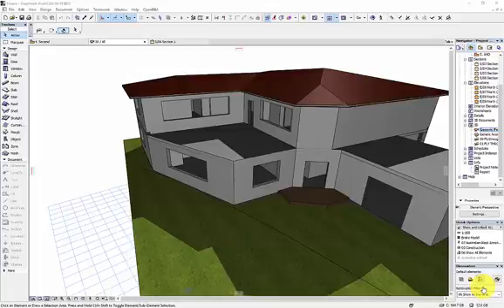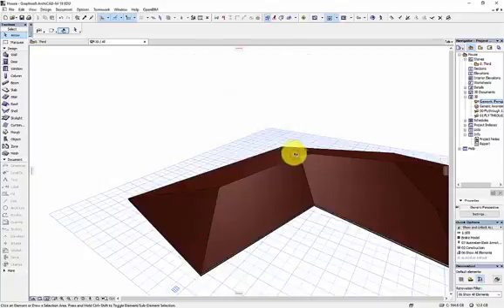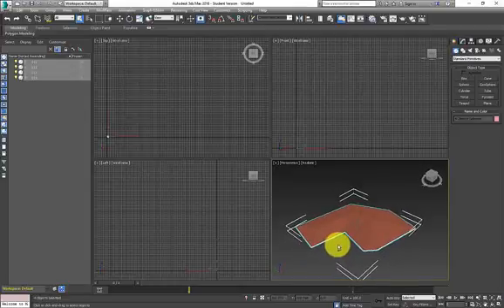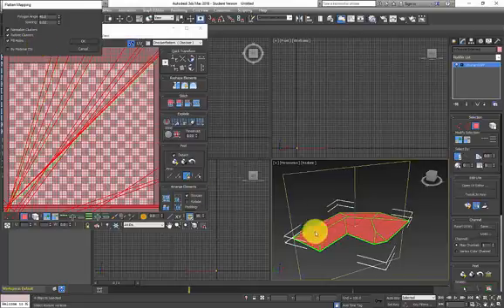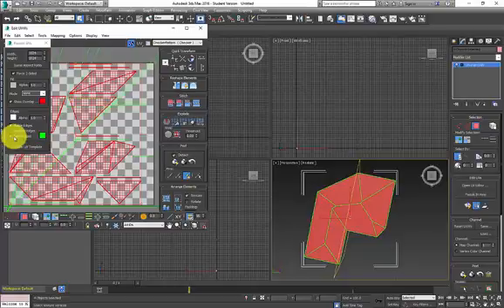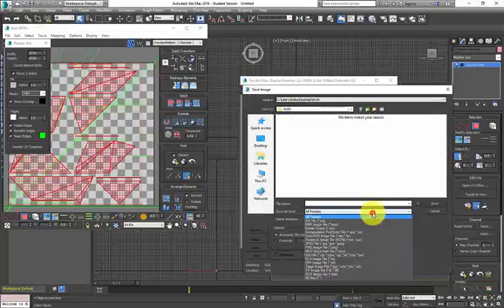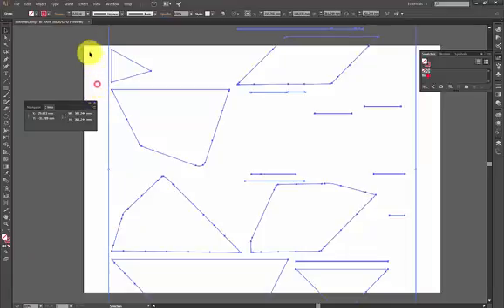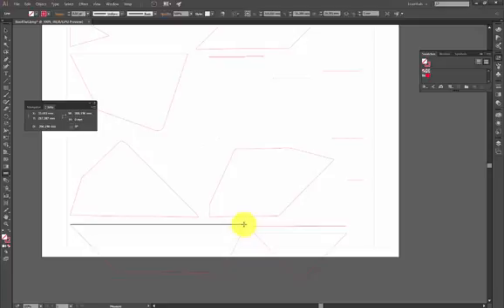ArchiCAD to Laser Cutter - The Roof (via Adobe Illustrator and 3DS Max)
In this video tutorial I will show you how to get your roof from ArchiCAD into Adobe Illustrator so that it can be laser cut. The main process is that it needs to go into 3D Studio Max where we can 'flat pack' it and hopefully get the true Geometry of it.
I am using ArchiCAD 19 (edu), Autodesk 3D Studio Max 2016 and Illustrator CC and it should work with other recent versions.